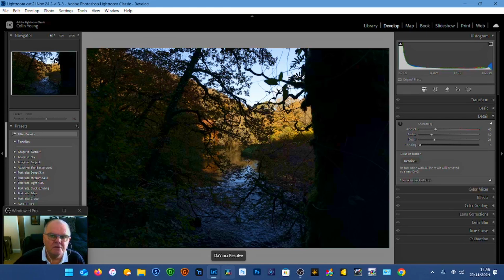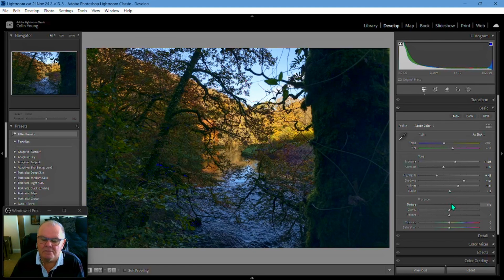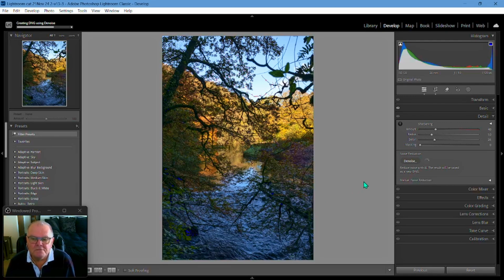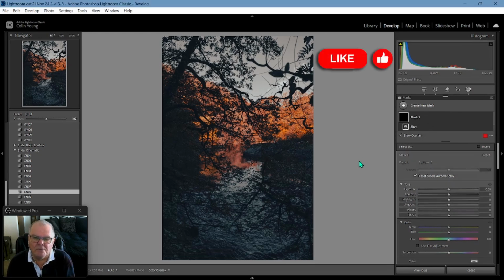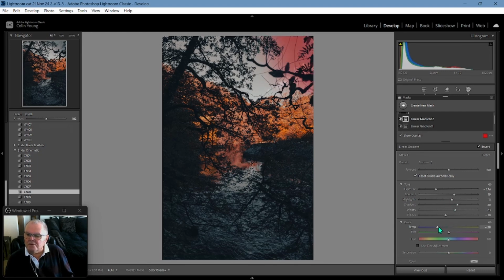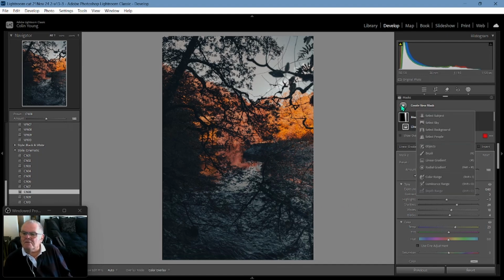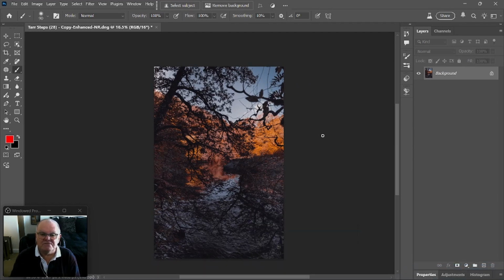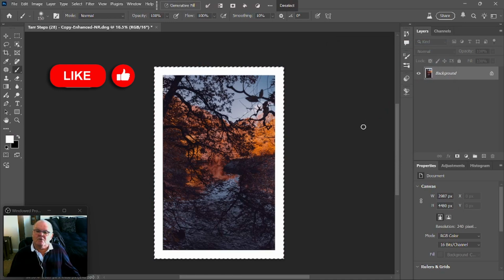Using a LuT. . . .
A very basic photo tutorial enhancement using a lut (look up table).

I Take photo and video of places in and around the South West of England, hoping they are a help to people who might want to visit the area.
Devon based photographer all types done.